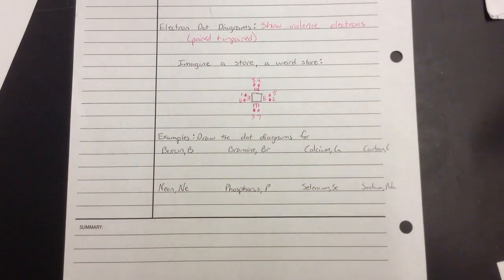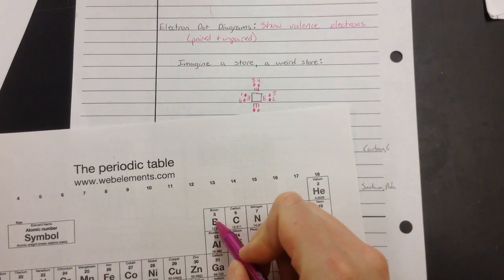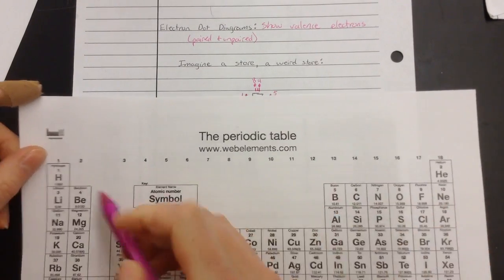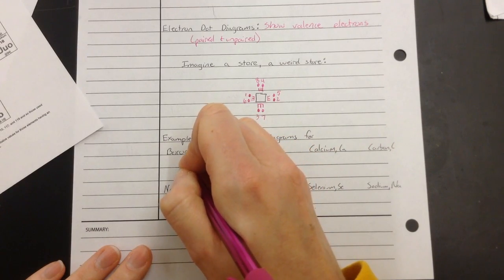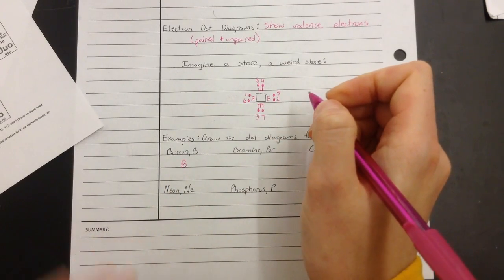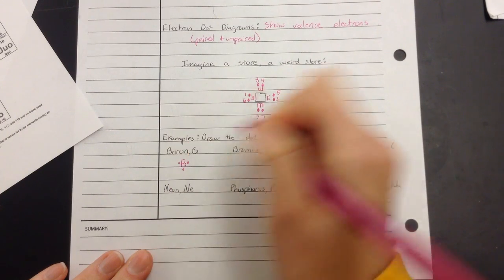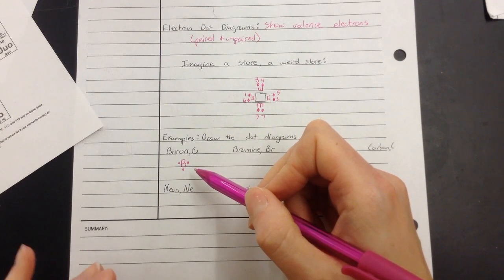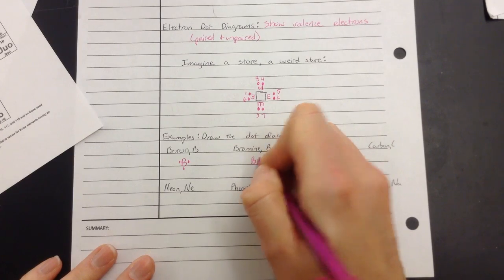Valence Electrons and Dot Diagrams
This video discusses how to determine the number of valence electrons from the electron configuration or from the periodic table.  Then this video shows how to draw electron dot diagrams.